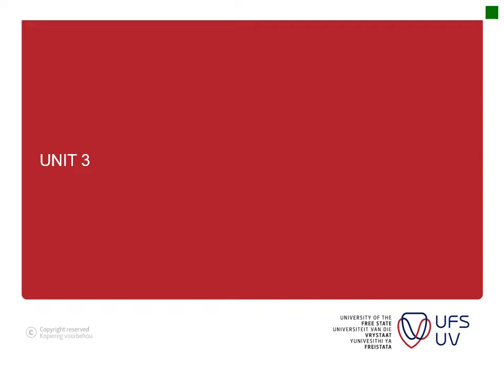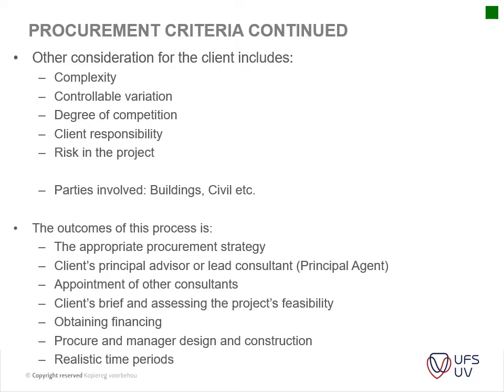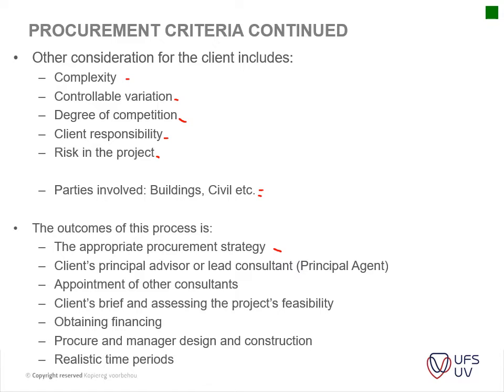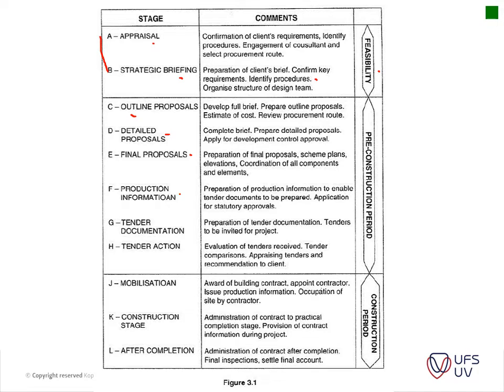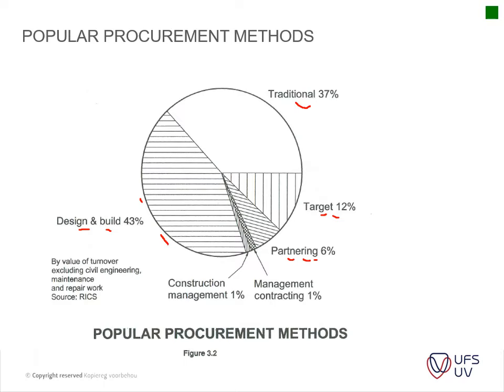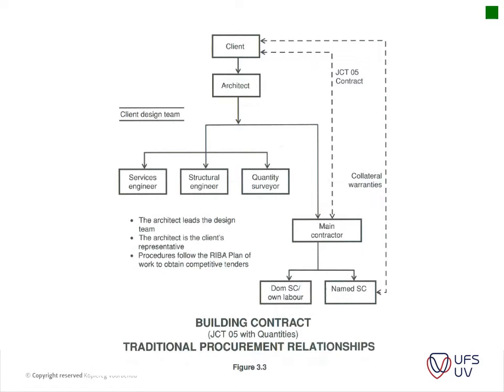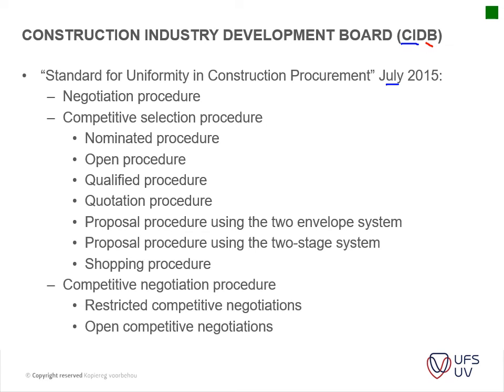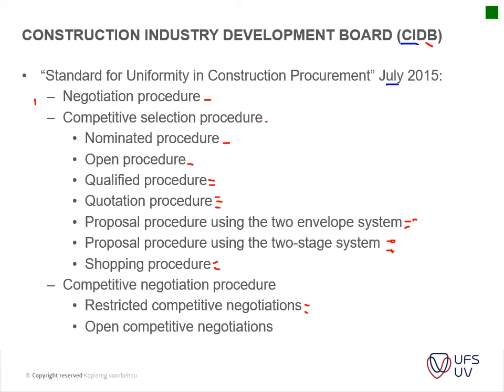CPOR 6804 Lecture 4 new Recording 1